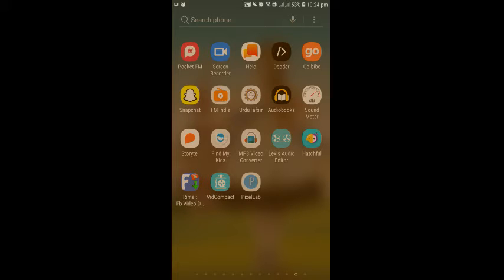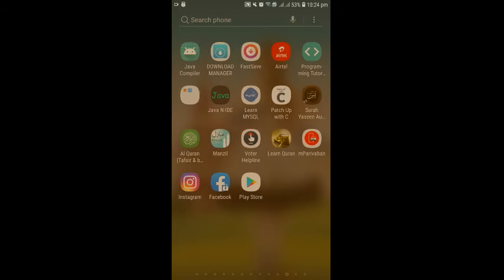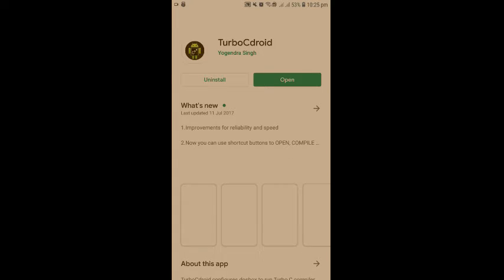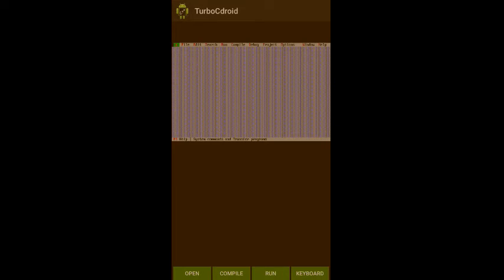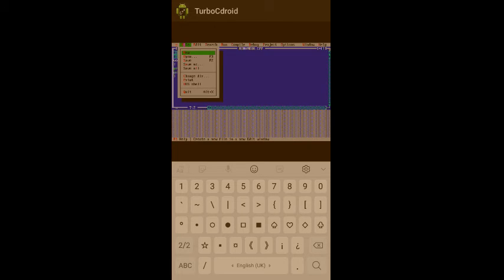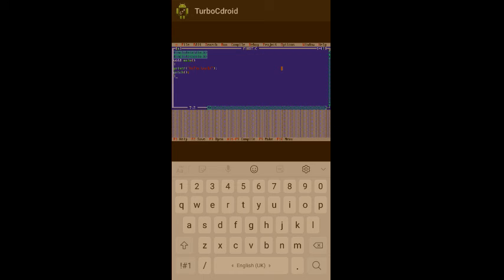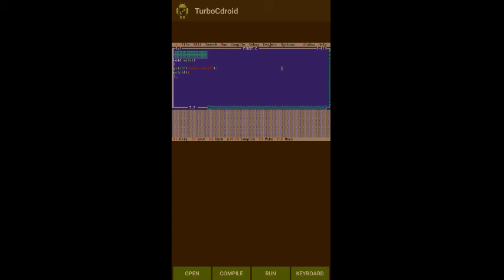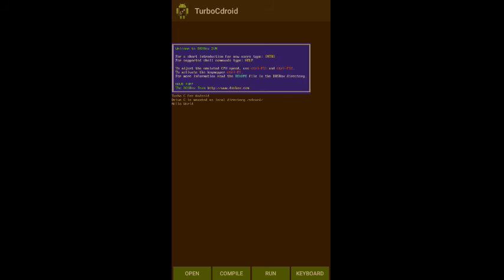How to use Turboc in Android Mobile phone?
"C & Learn " watch carefully and learn easily.